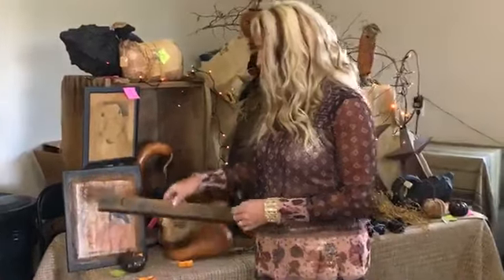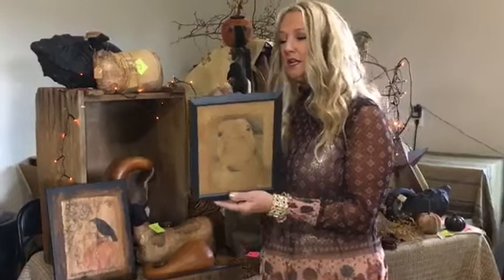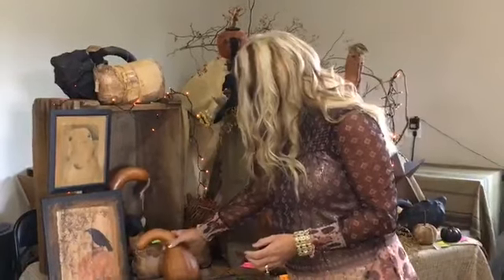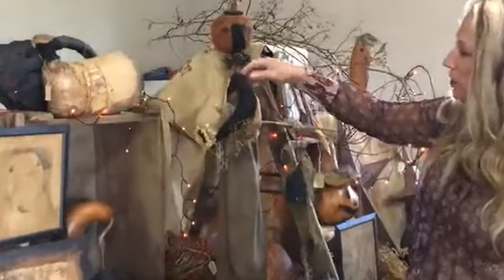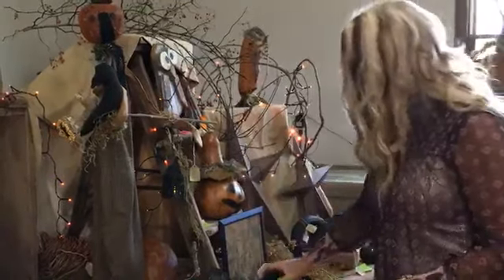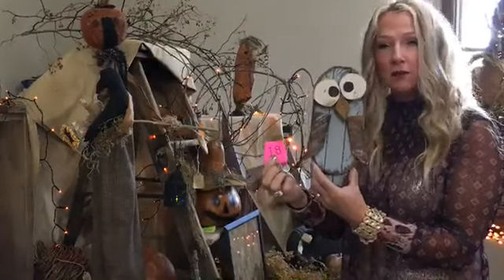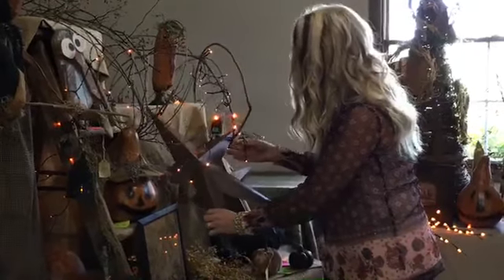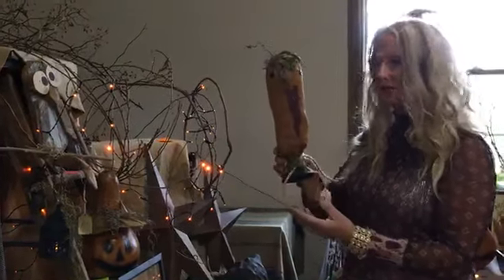Primitive House decorations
A Flash Sale that continues while inventory lasts. Continue to comment that you want an item by :ticket number.